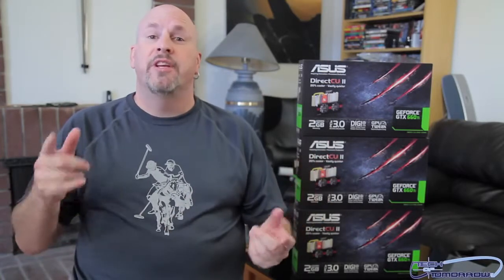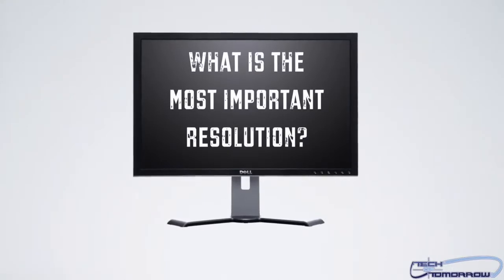Asus GTX 660 Ti Triple SLI Which Testing Resolution Do You Prefer